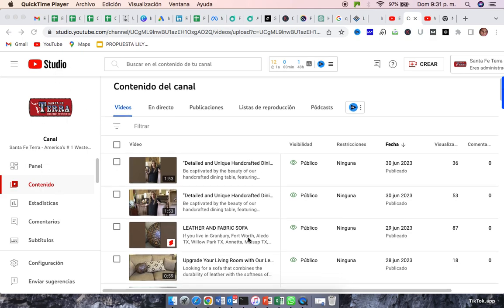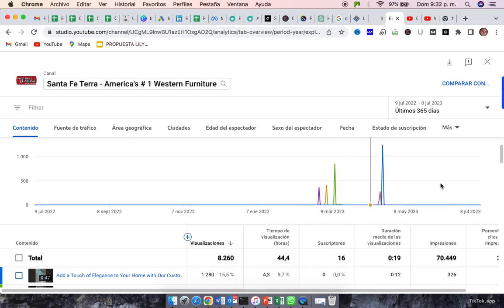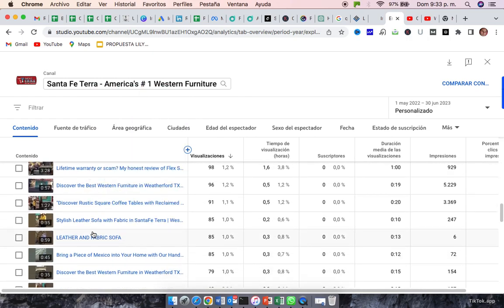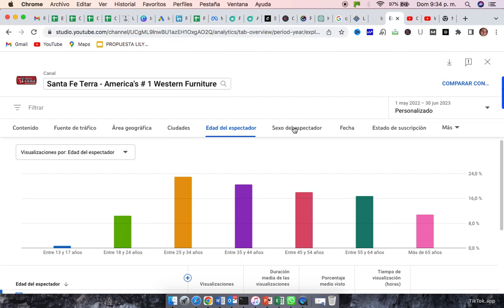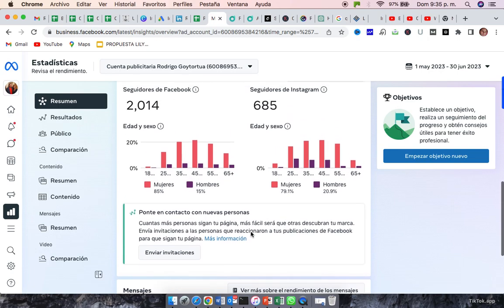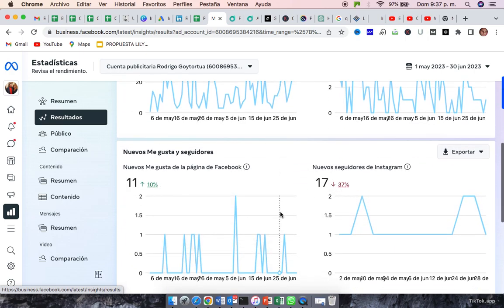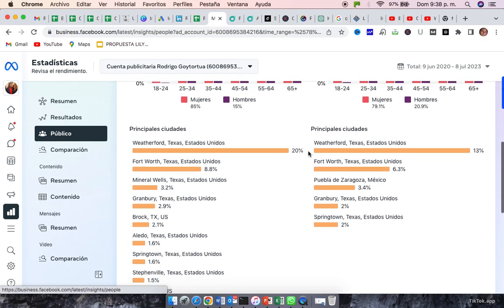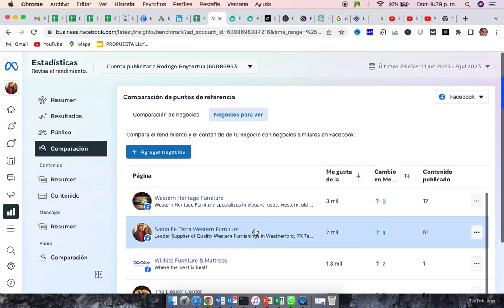ENTREGA DE RESULTADOS SANTA FE TERRA MAY Y JUN 2023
Si necesitas una propuesta de estrategia para tu negocio contáctanos!!!

ATENCIÓN PERSONALIZADA 👈🏻 solo da click
Instagrama: @apatayanafilms